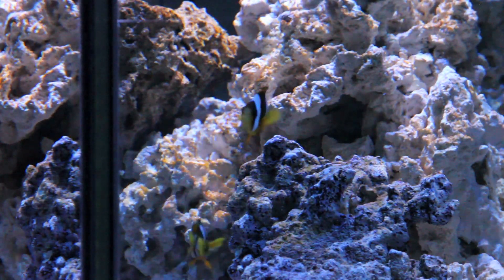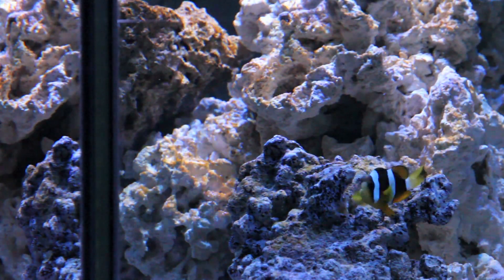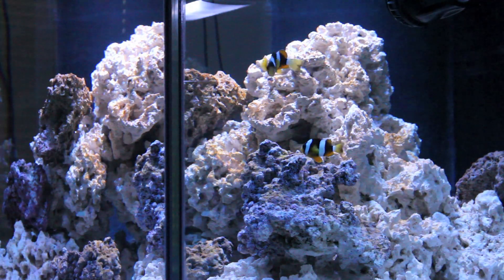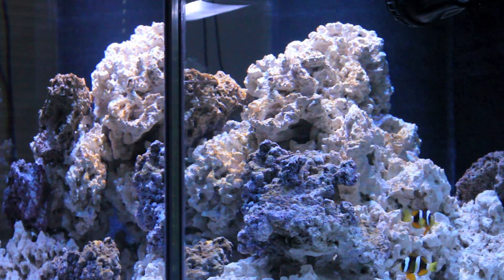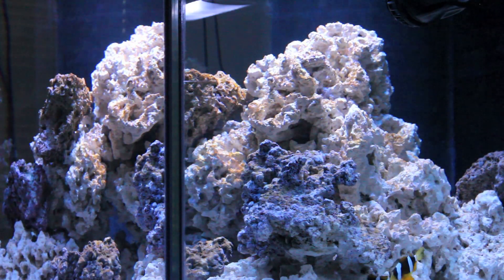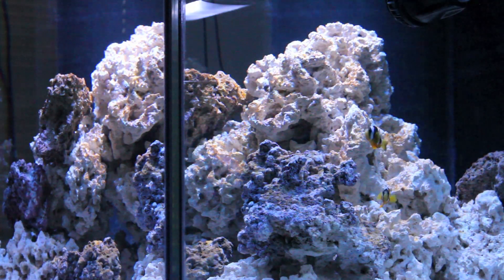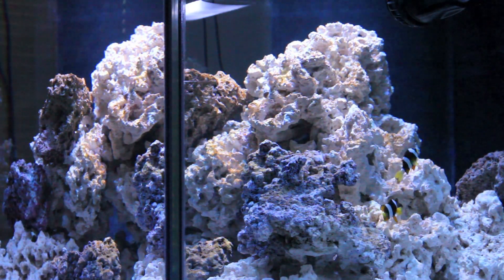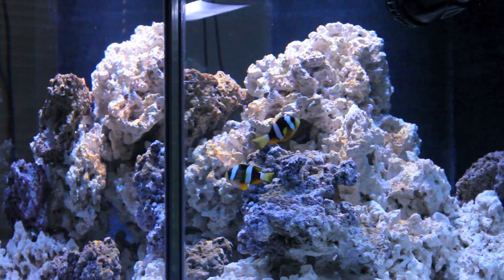Day 9 - Diatom bloom - Dr. Tim's One & Only Nytrifying Bacteria to cycle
Tank update news.  Diatom bloom after using Dr. Tim's One & Only Nitrifying Bacteria and adding two Clarkii Clownfish, after 8 days.